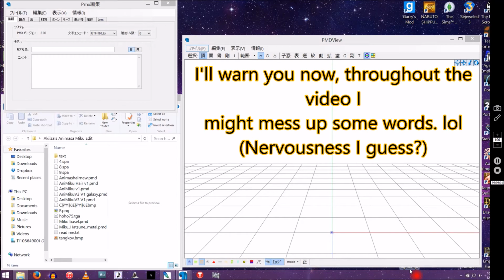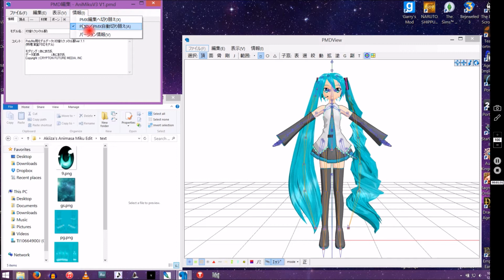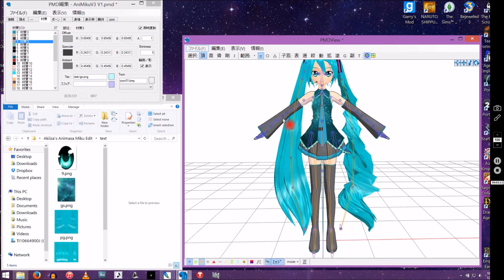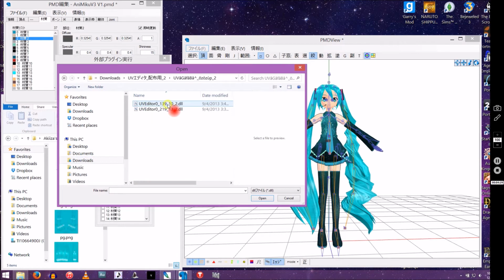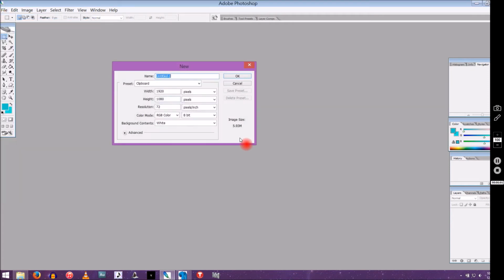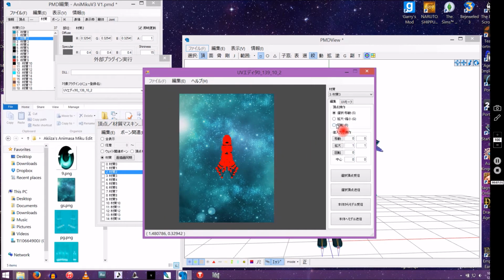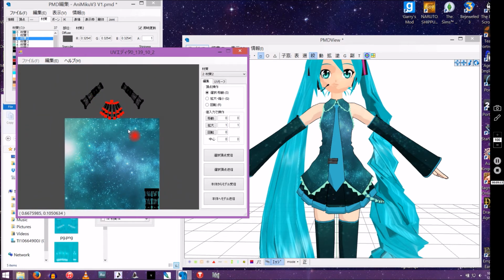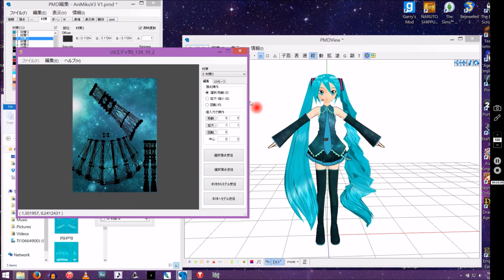PMD Editor: UV Mapping Primer Plugin [Basic use]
Here is a simple tutorial to using the UV mapping plugin For PMD Editor 0.1.3.9.
This plugin was created by: Gyoran_MMD
(Who has also made some other great PMD Editor Plugins).

Trackdancer's helpful tutorial with this plugin that has more in depth information